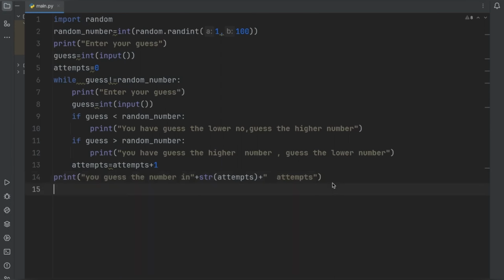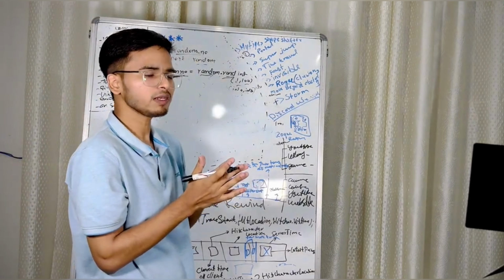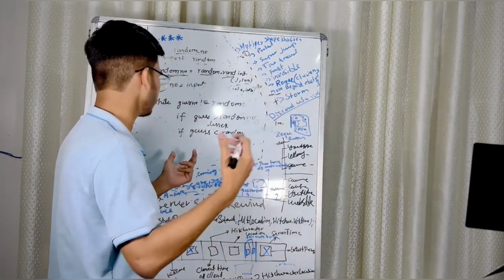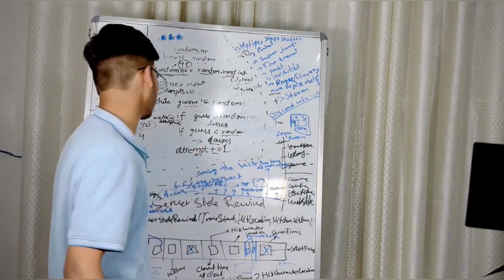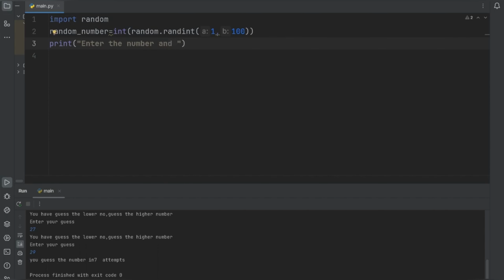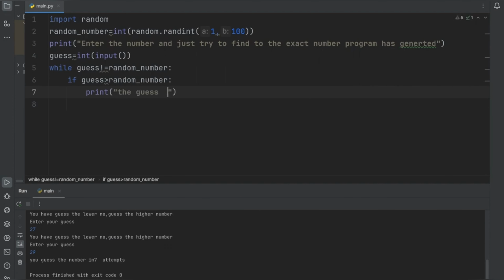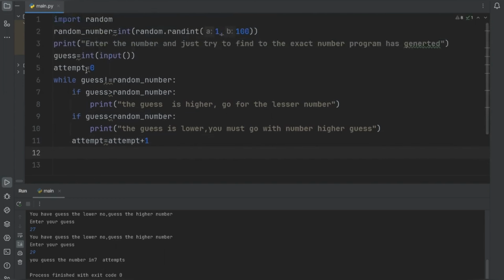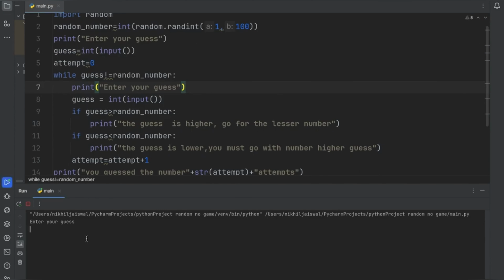GUESS The RANDOM Number GAME in PYTHON !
Welcome to our exciting coding tutorial! In this video, we’ll be building a fun Guess the Random Number game using Python. Whether you’re a beginner or looking to brush up on your skills, this project is perfect for you!

🔍 What You’ll Learn:

User input handling and validation
Control flow with loops and conditionals
Basic game logic and structure
💻 Code Along: Follow along as we write the code step by step. By the end of the video, you'll have a fully functional game where players can try to guess a randomly generated number within a specified range!